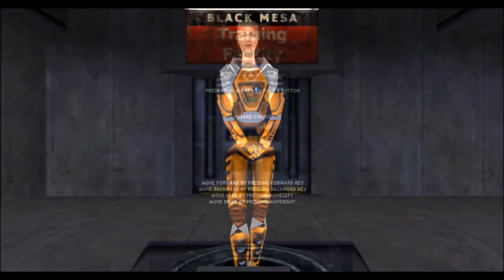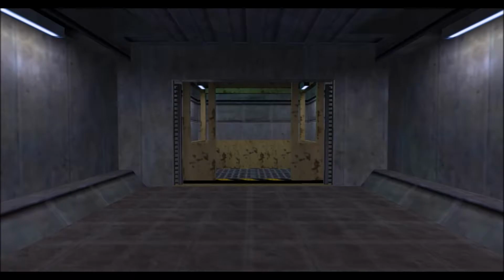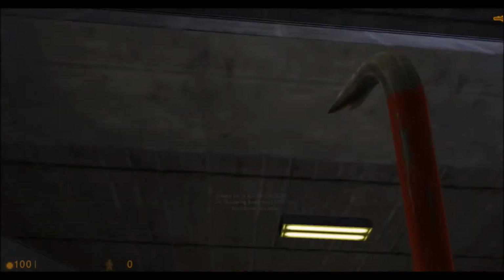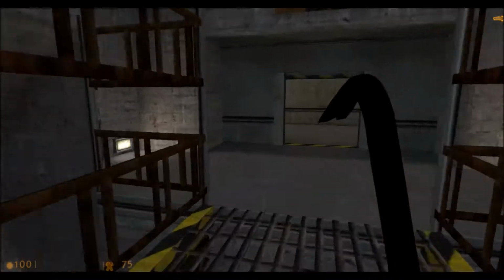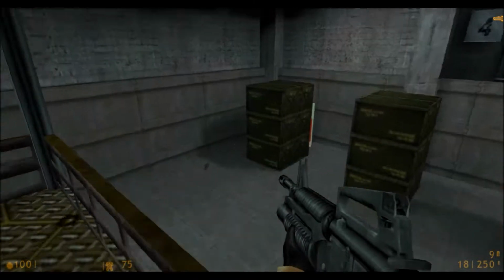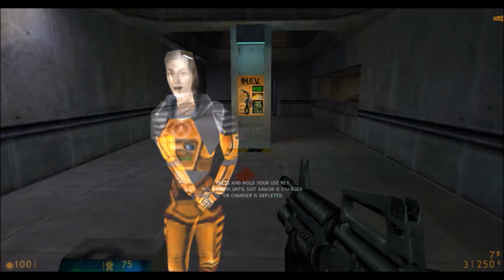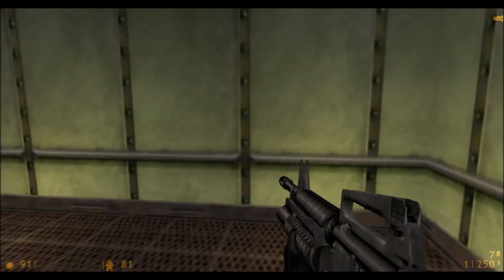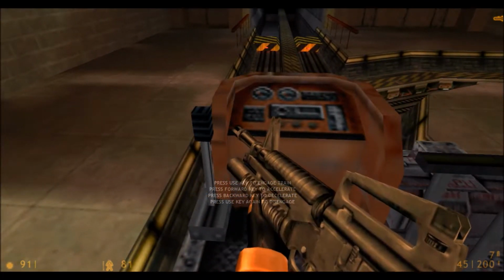Anomalous Materials | Half-Life Episode 1